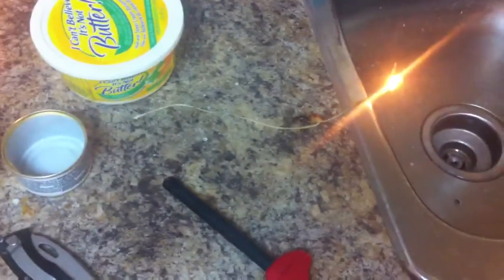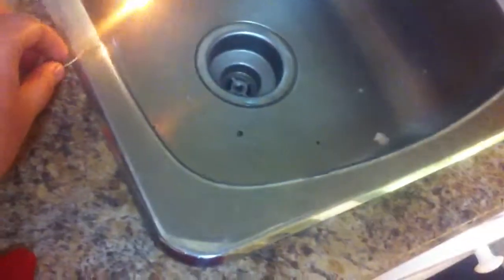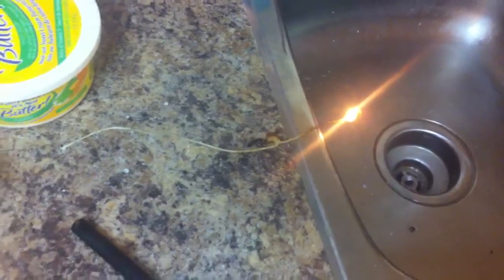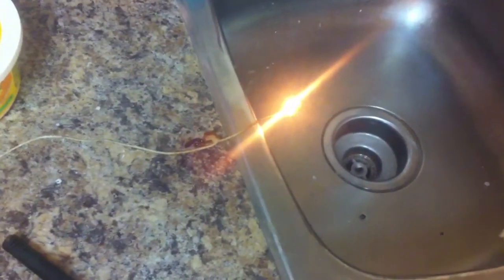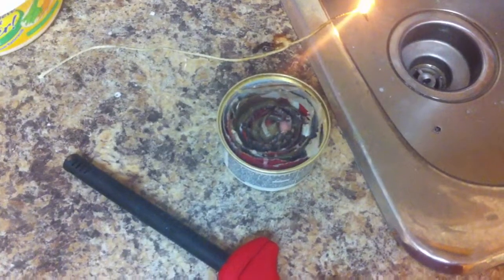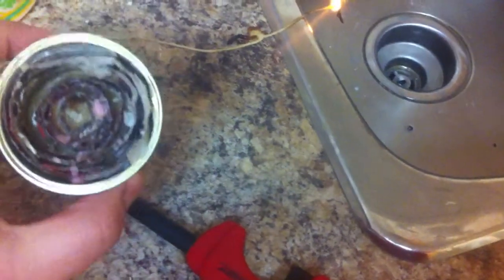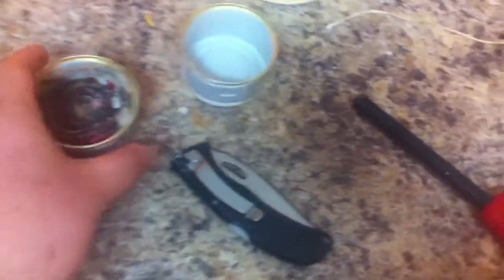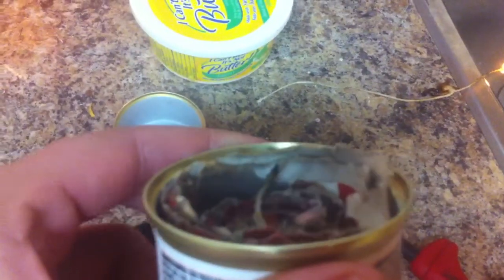Candle wick out of rotisserie chicken drippings and sting.